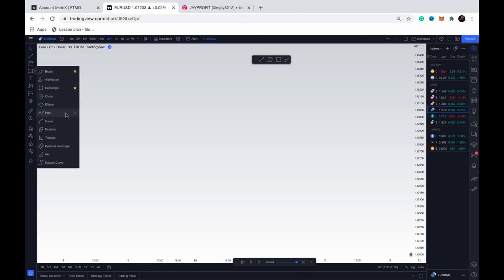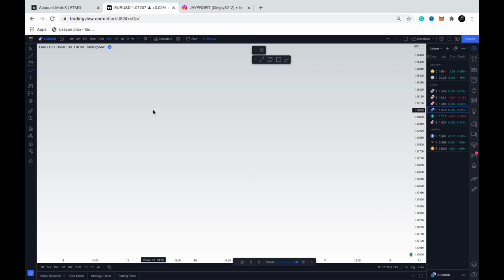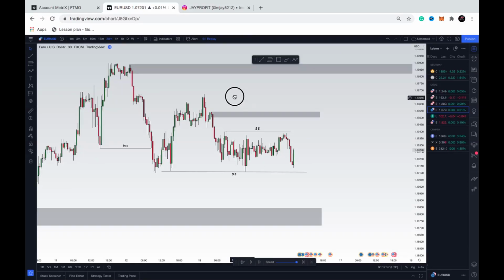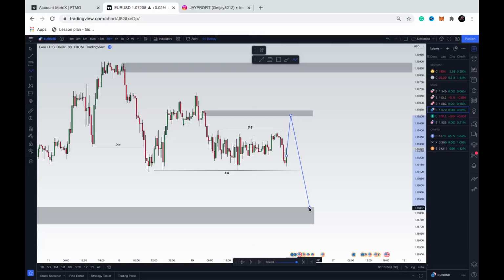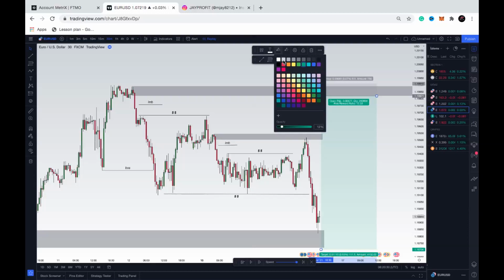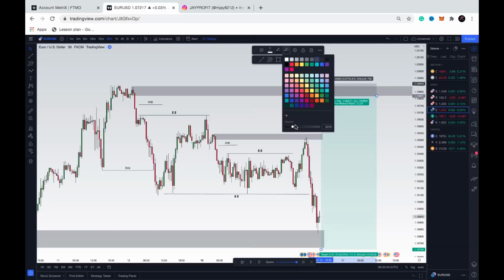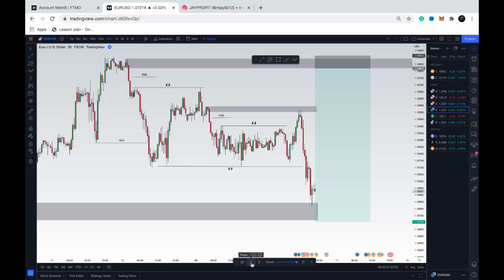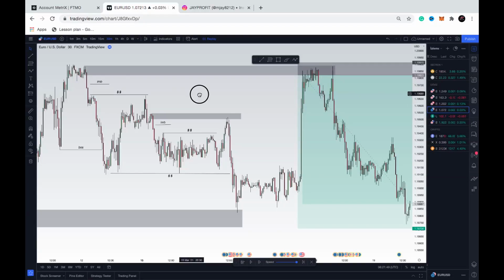WHAT IS LIQUIDITY? (Liquidity explained)‼️